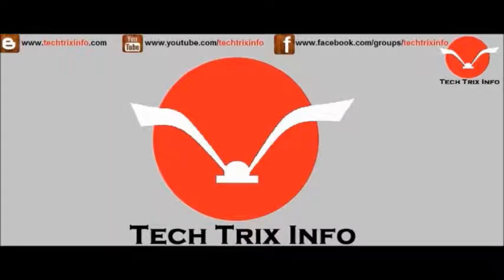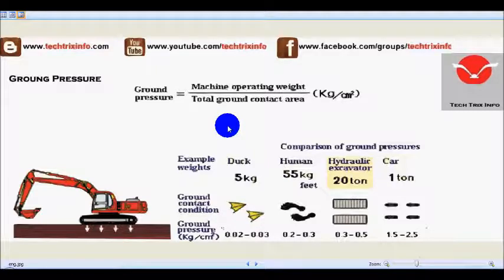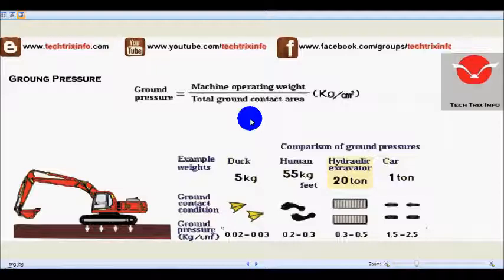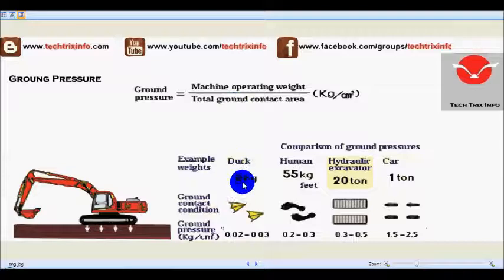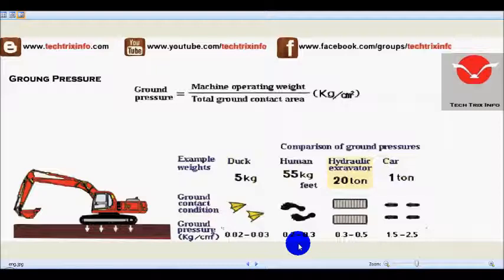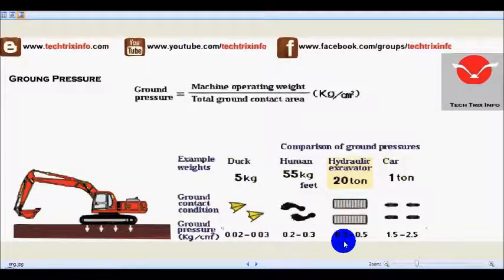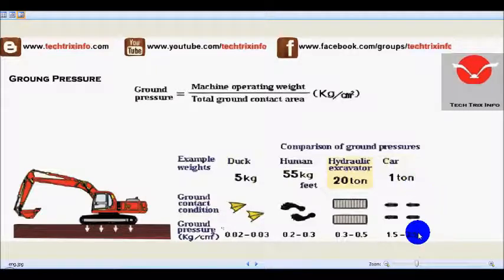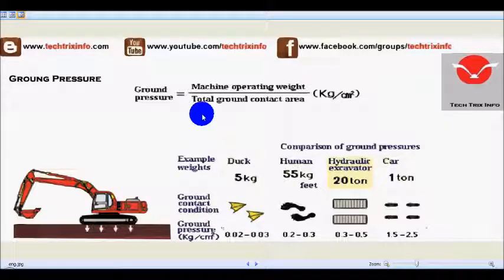How to calculate ground pressure of vehicles. ✔